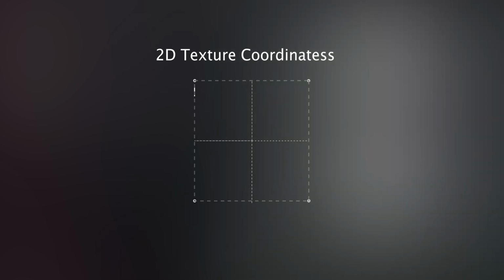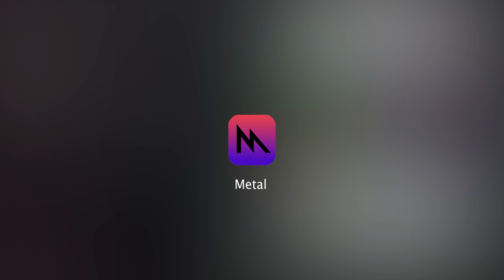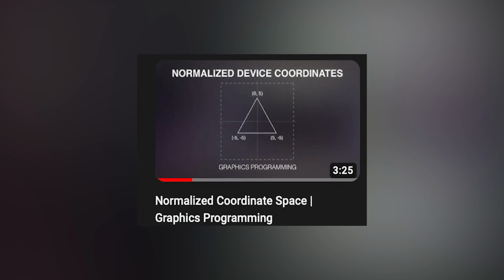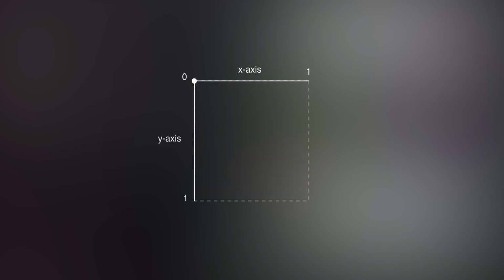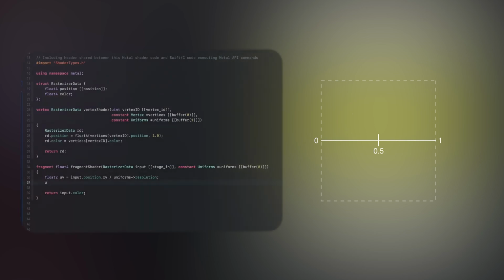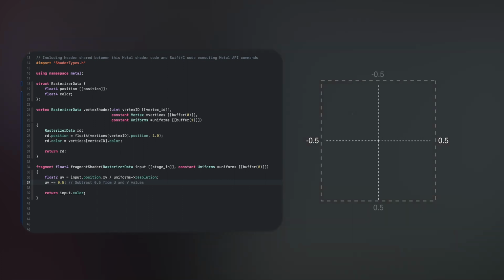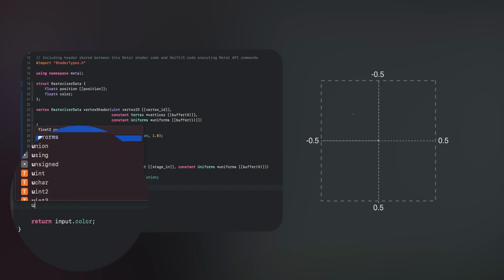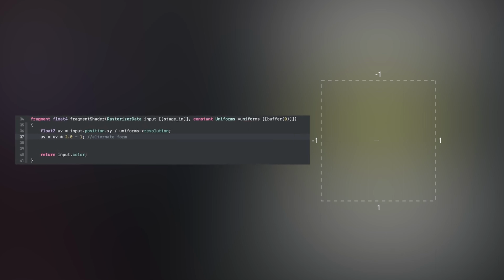Texture Coordinates | Graphics programming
In this visual illustration video we take a brief look at how texture coordinates work and how to center the origin. This technique is useful for drawing symmetrical shapes and polygons or patterns.